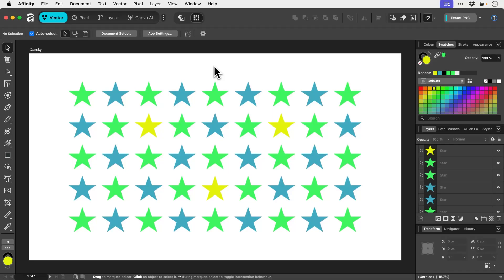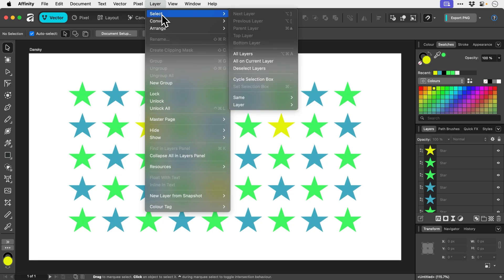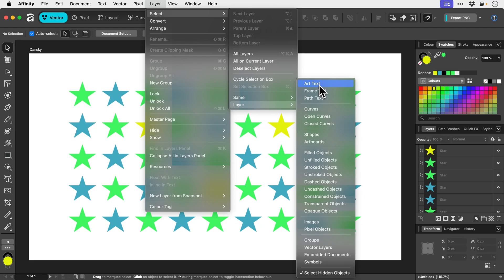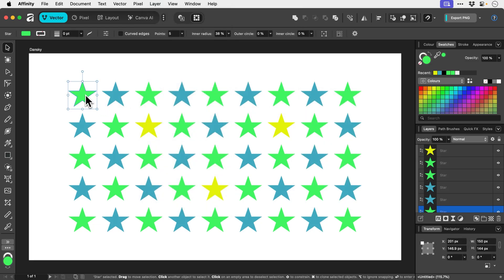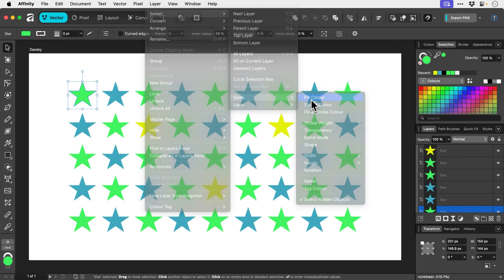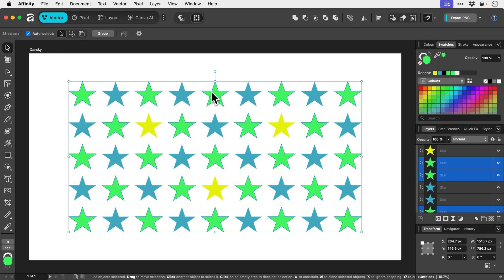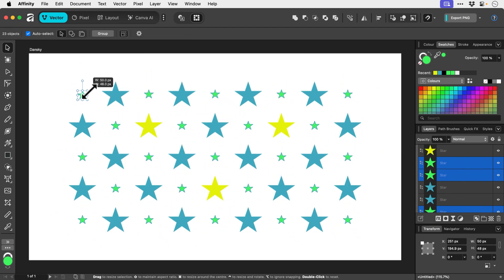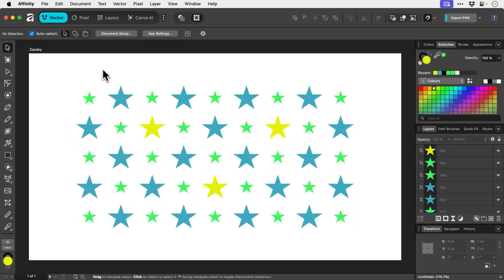How to Select Similar Layers in Affinity 3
Want 30 days of actionable advice to help improve your design skills?